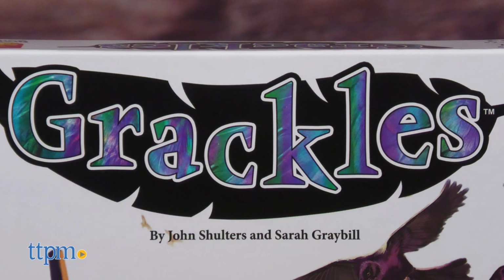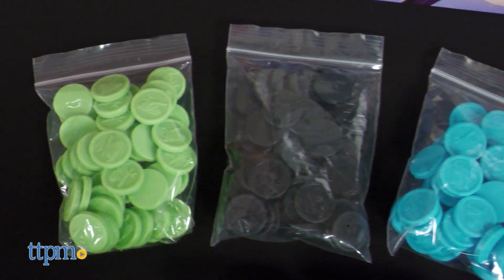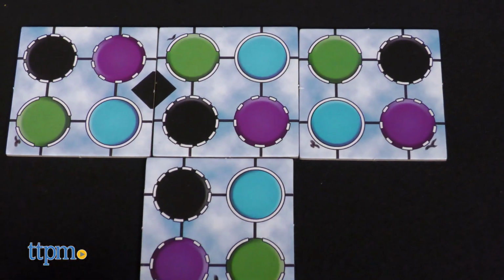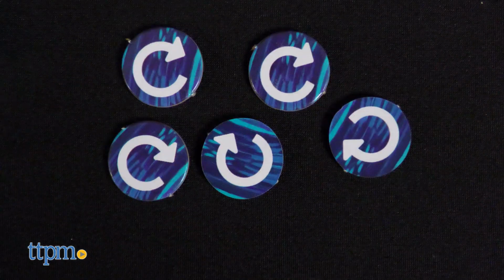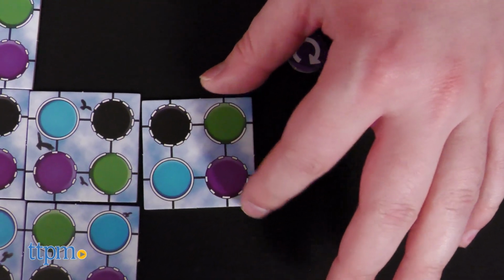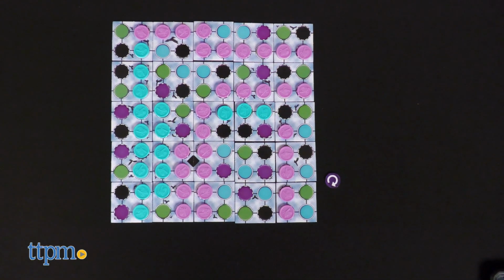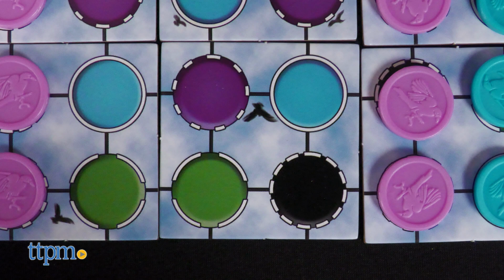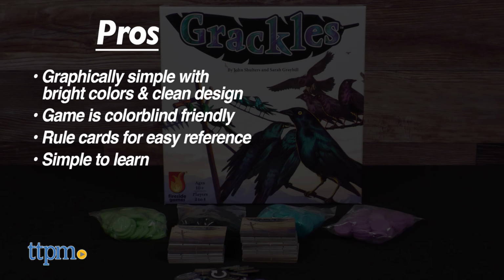Grackles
Ah, Grackles. Lovely beasts. What if there was a game all about these noble avians? Well, you may want to sit down for this one! Today we’re looking at a game called…*drum roll*...Grackles from Fireside Games! For full review and shopping info

Grackles is a game for 2-4 players ages 10 and up. Part of the "abstract" genre of board games, the object is to  make the longest line of "birds" or tokens possible as you incrementally build up the game board. Whoever has more birds on the board by the end of the game wins!